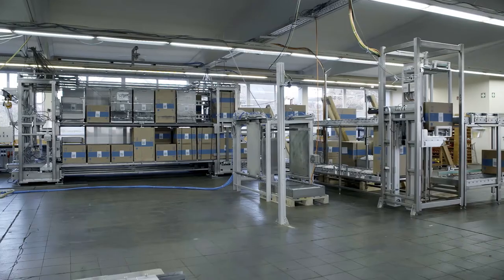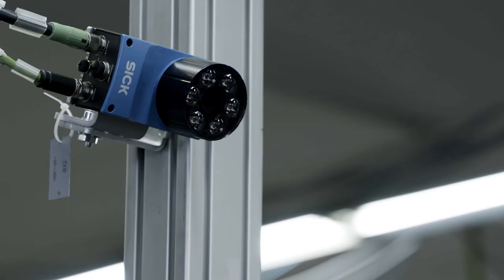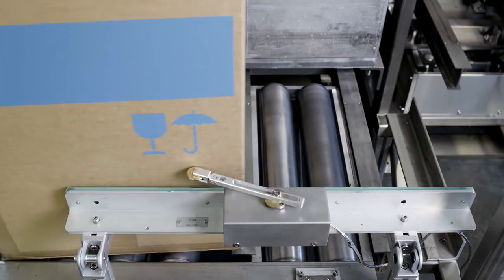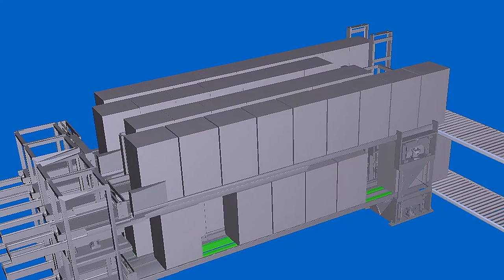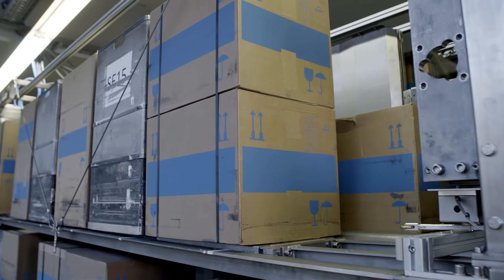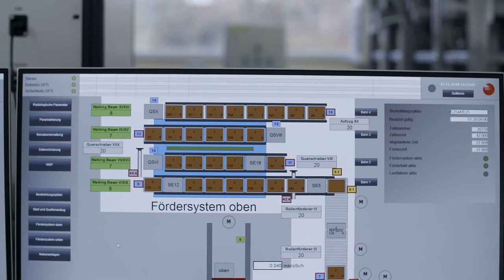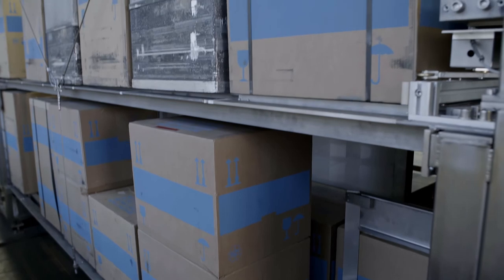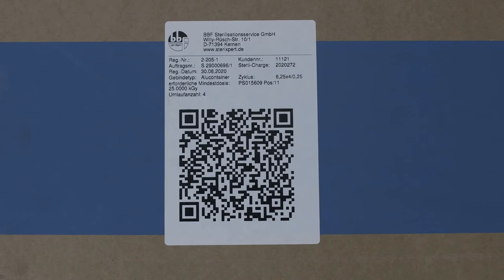Framatome Solutions for Sterilization Facilities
As a specialist for nuclear energy and plant construction, Framatome possesses a wide knowledge in design, layout and modernization of complex facilities with irradiation sources such as sterilization facilities.

Learn more about our latest project featuring our innovative transport system for a sterilization facility in Germany.